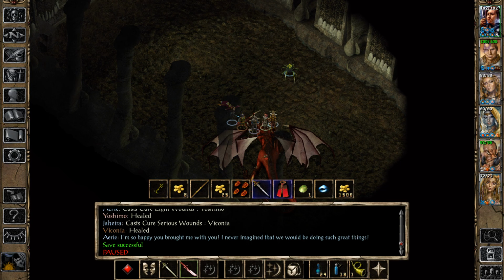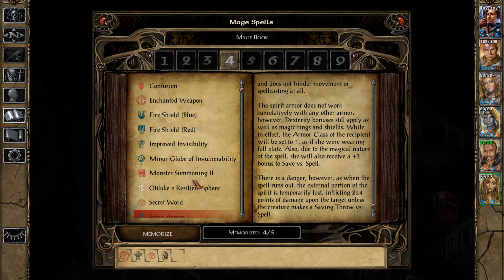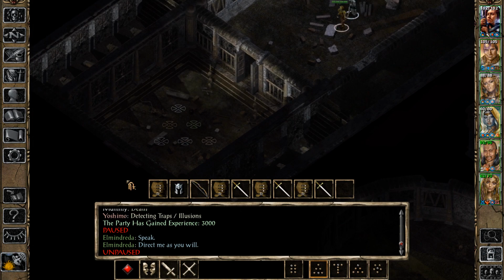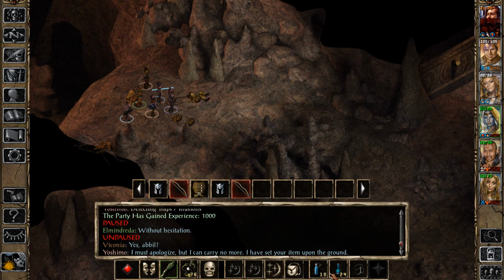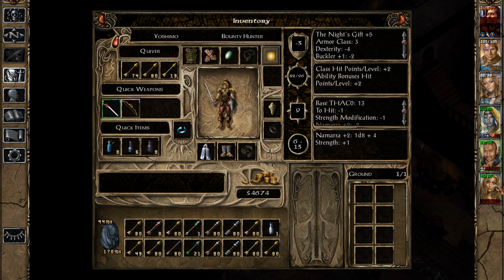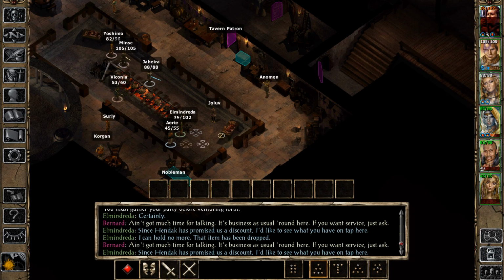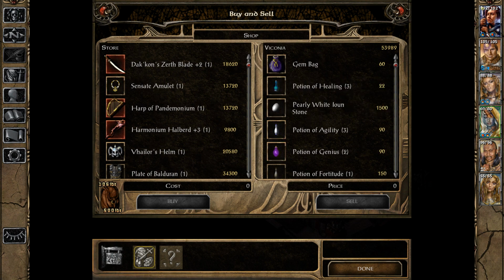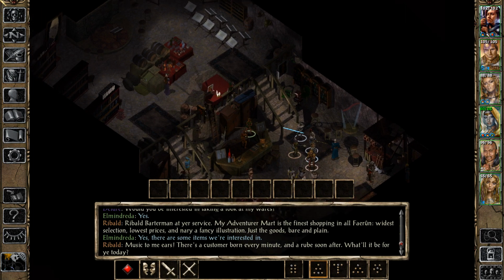BG2EE: Shadows of Amn — Part 87 - Dragonslayer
That's two down! What dragon wants to face us next?